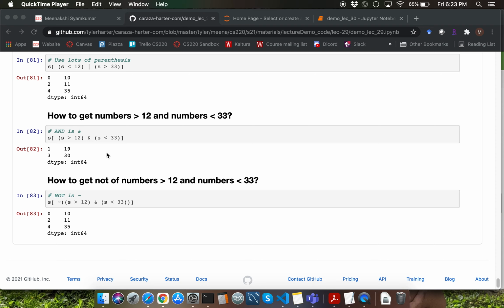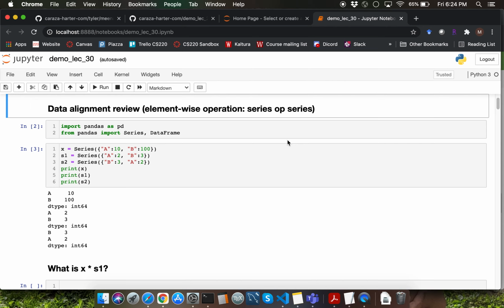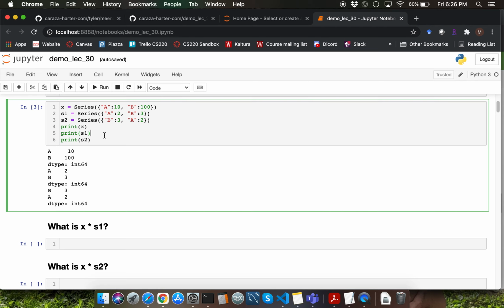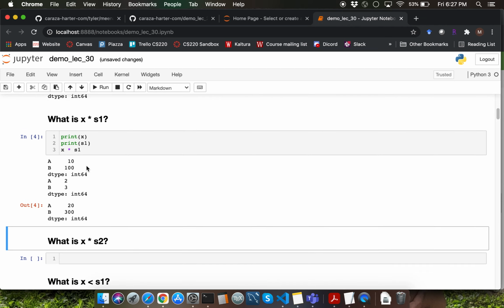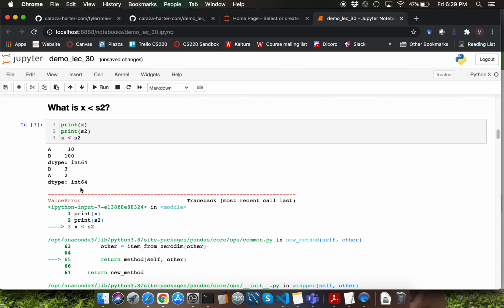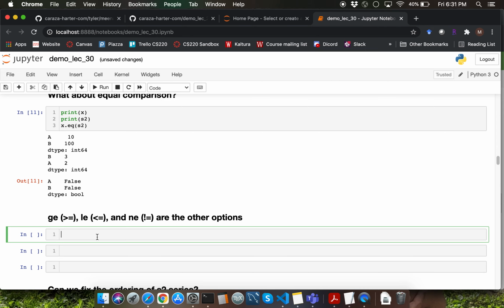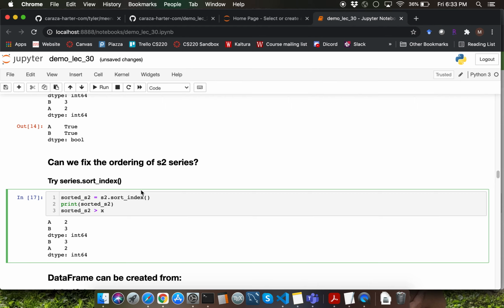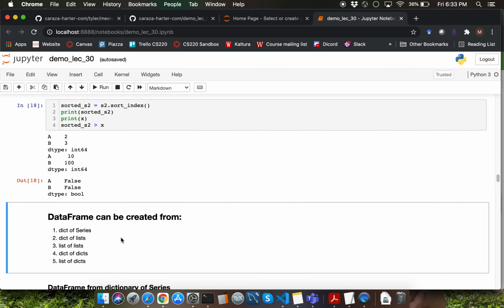[CS 220 / CS319 Spring 2021] LEC 30 Video 1: Data alignment review